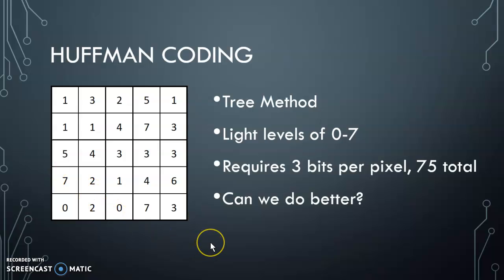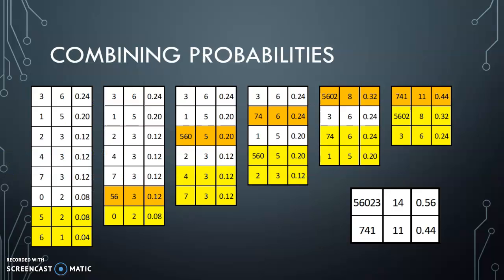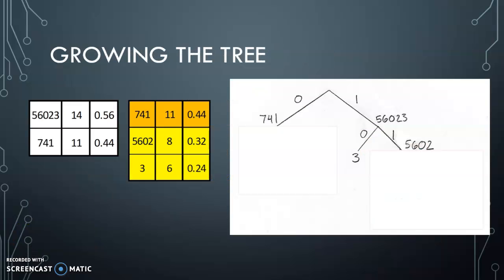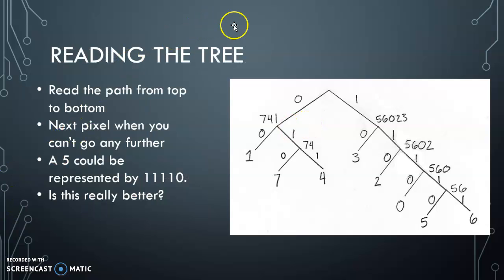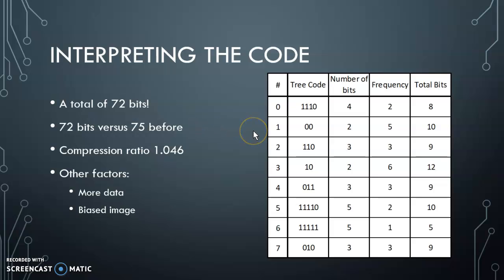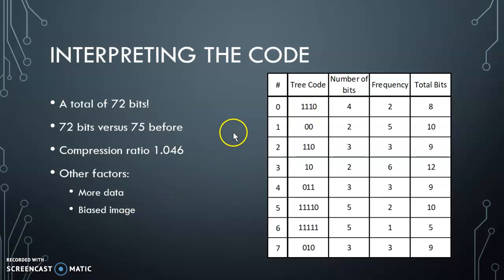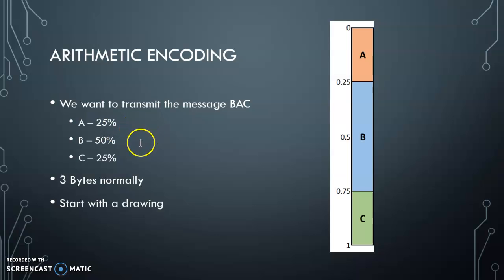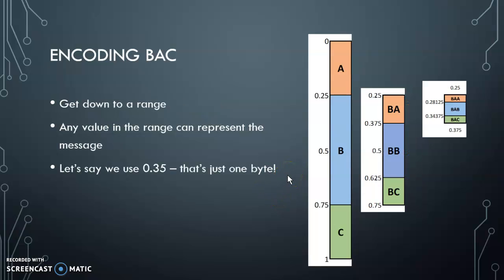Lossless Data Compression Walkthrough